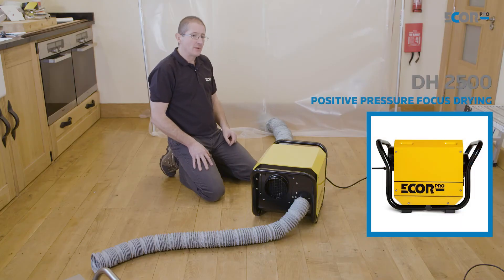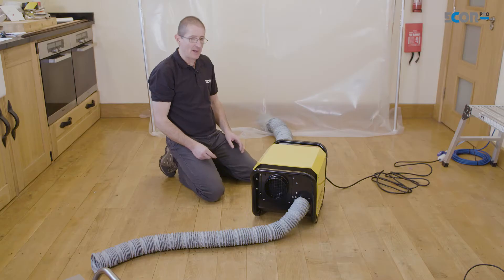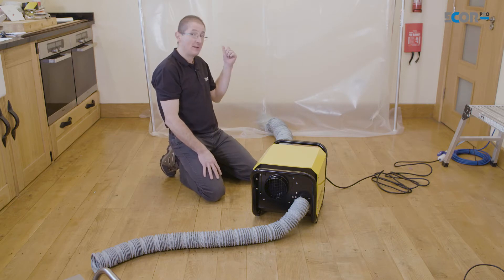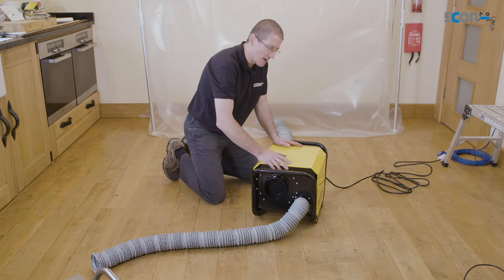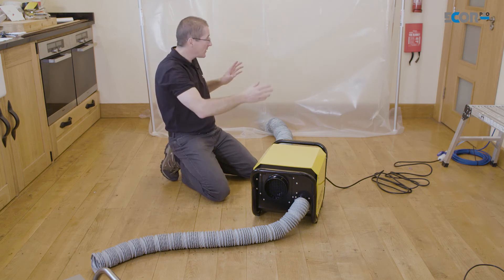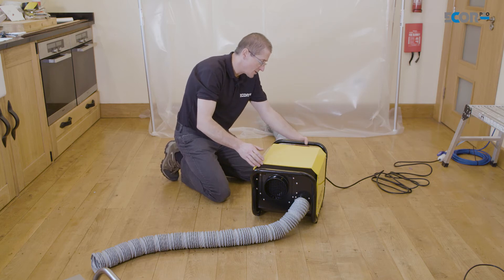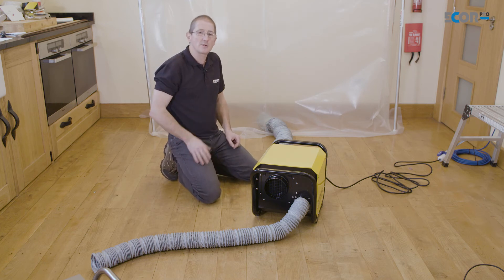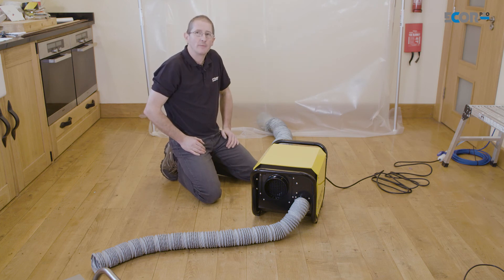Desiccant dehumidifier outside drying tent [DH2500 overview setup for pressure positive drying]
220V supply 50 Hz that can be run off a 12V DC-220V AC converters or 110V to 220V transformers, auto power reset in case of power supply interruption. “3-hole” technology commercial desiccant dehumidifier; water removal 35 litres maximum extraction. Operating range from -20°C up 40°C maximum room temperature for continuous drying applications, with 380 m3/hr air volume capacity (380 m3/hr – Process / 75m3/hr – exhaust air flow). Highly efficient, very quiet fan operation and yet low energy consumption in use for large moisture extraction capacity. 56dB Process air in 125mm – Process air out 125mm – Exhaust air 80mm